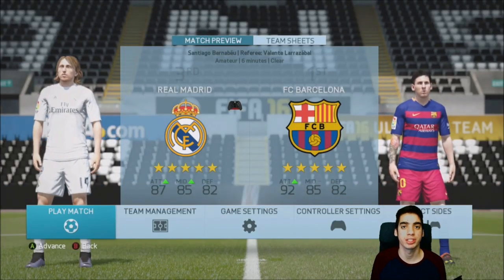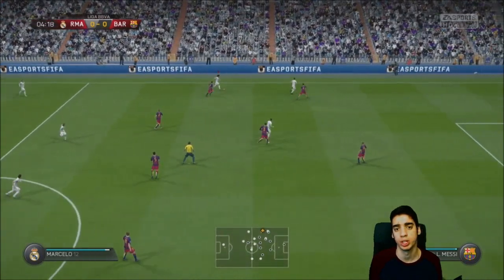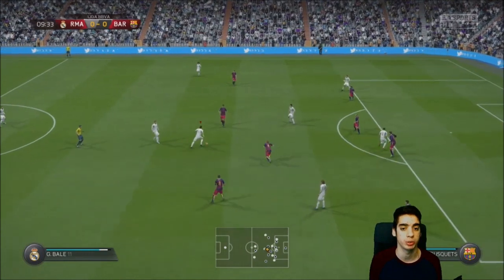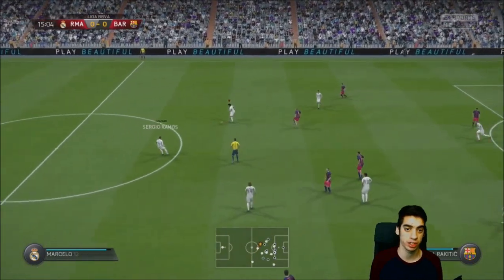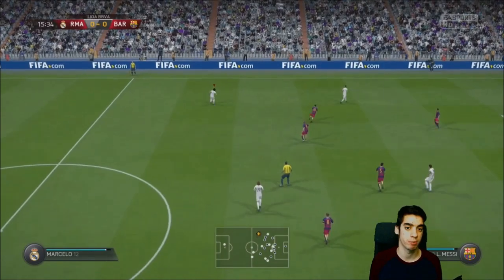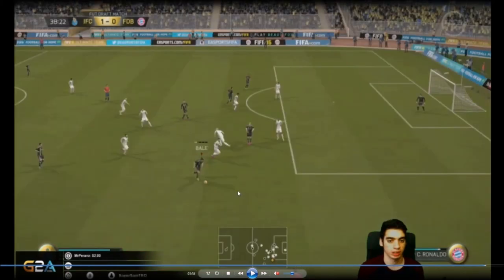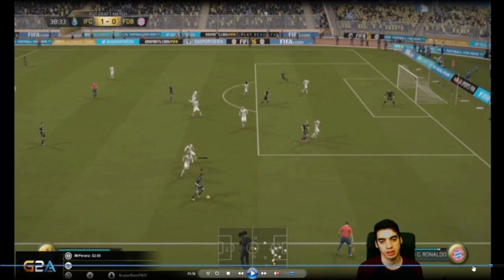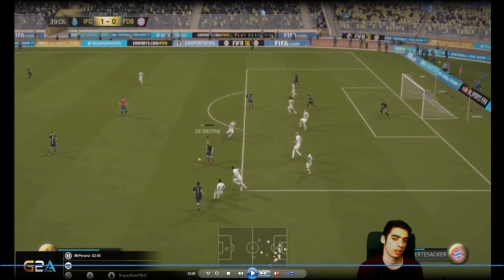FIFA 16 - (TUTORIAL) BALL ROLL ACCELERATION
Check out G2A for cheap games, codes, and more!